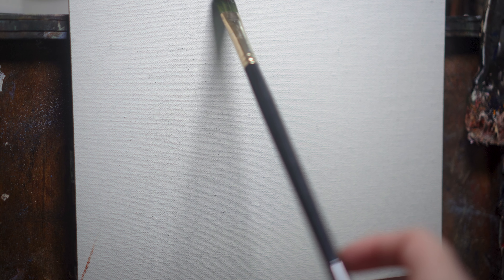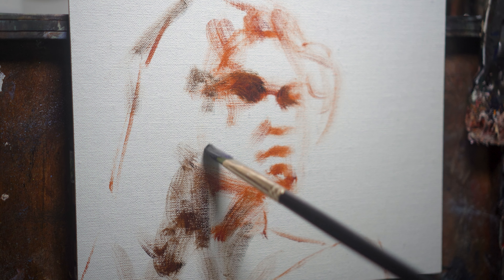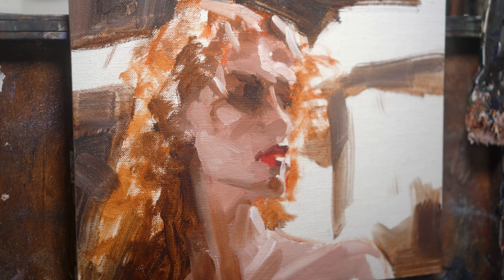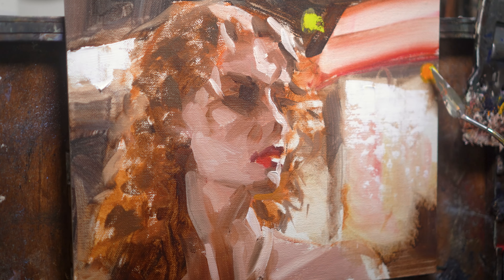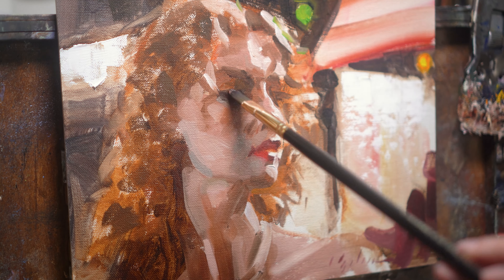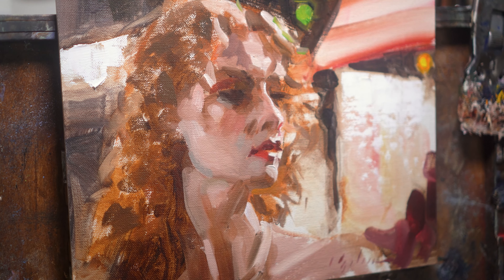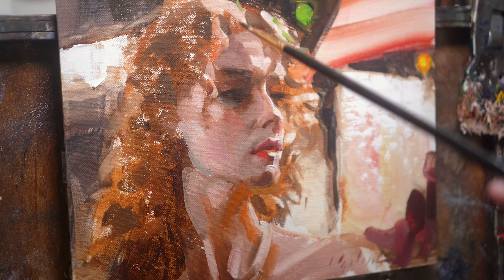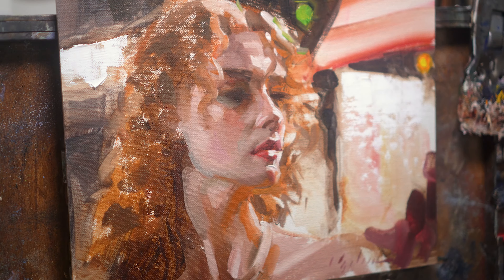4 Steps for LOOSE PORTRAITS in Oils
🎨 Download my free guide to my palette, brushes, and mastering loose painting in YOUR painting style

Hey everyone, today we are going to discuss some steps you can take to loosen up your portraits when working with oils. Enjoy the lesson while you watch me work on an exciting new portrait!

Chapters:
00:00 - introduciton
00:45 - Step 1 - Choose subjects wisely
04:25 - Step 2 - Simplify your palette
05:12 - Step 3 - Block in with big shapes
07:50 - step 4 - Loosen up portraits to focus on values